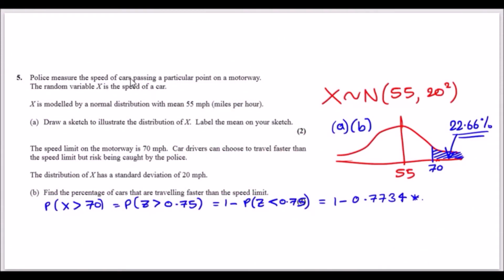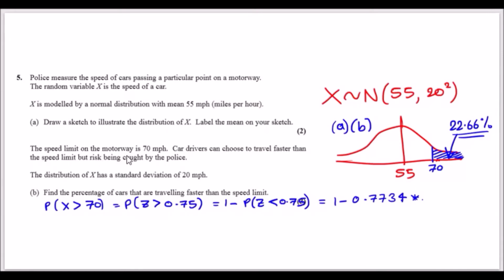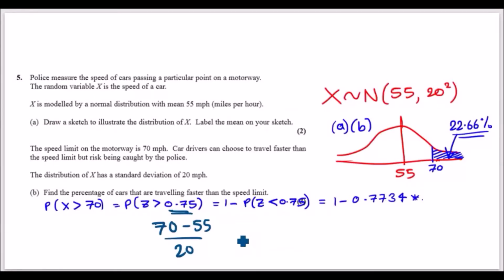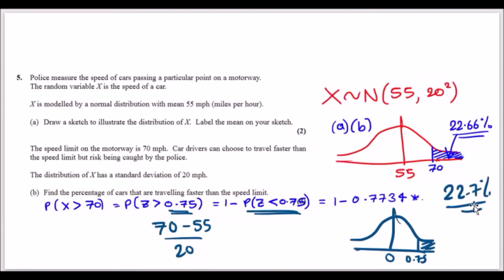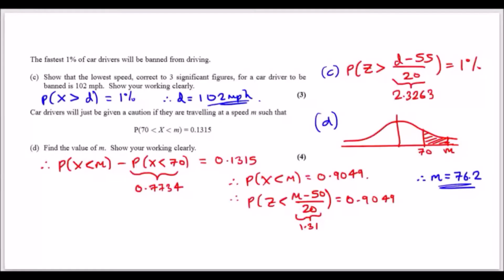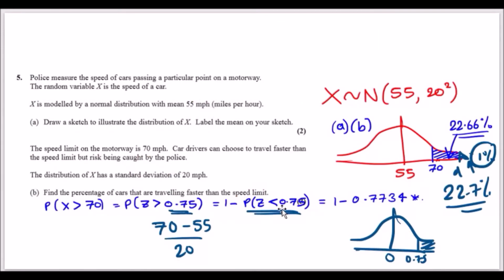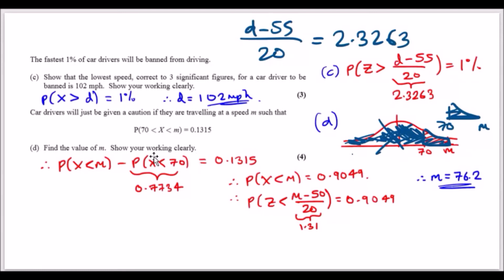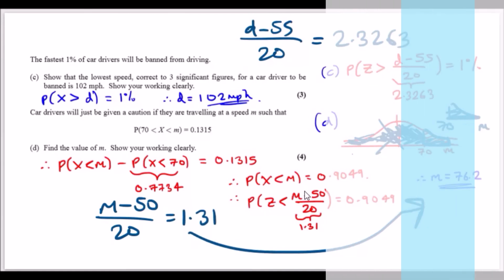S1 Edexcel IAL June 2015 | Question 5 Walkthrough | Normal Distribution